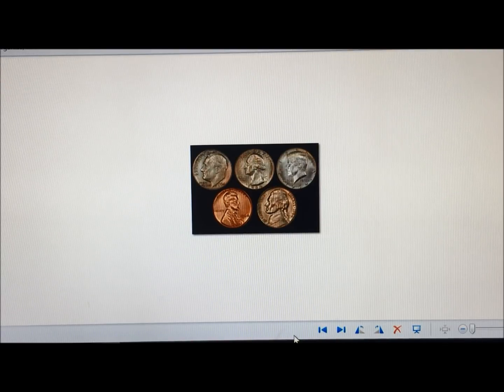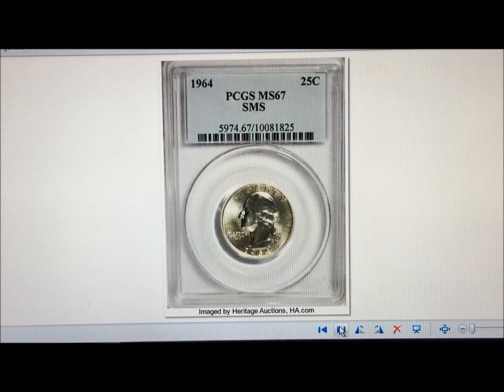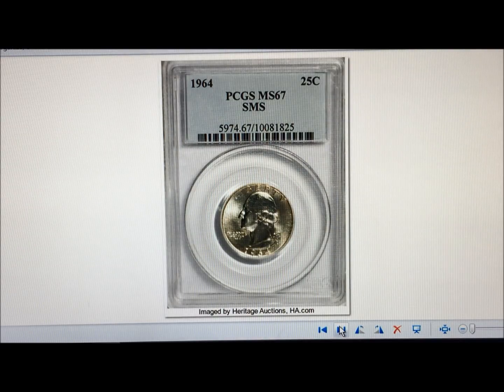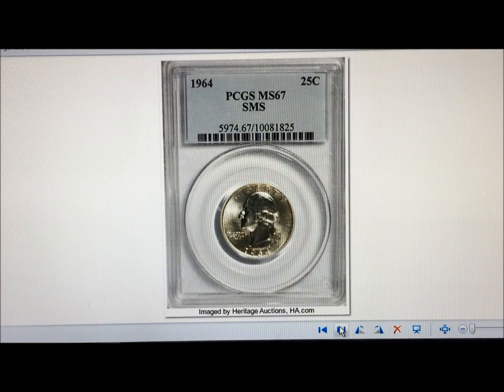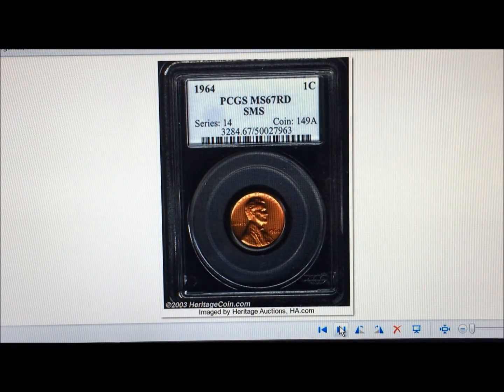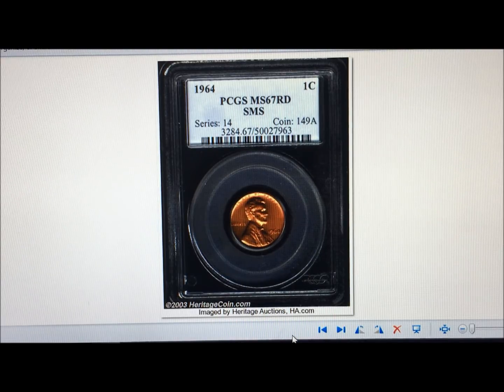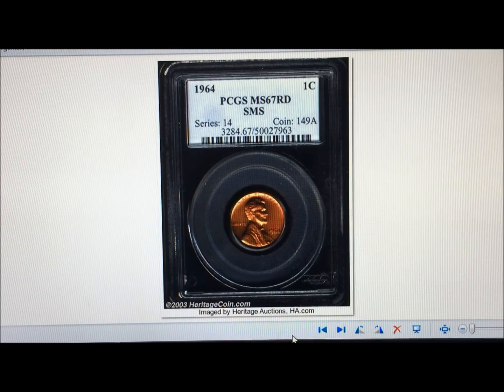1964 SMS - THE MOST RARE, MOST UNIQUE AND VALUABLE SET IN US COINAGE HISTORY WORTH HUGE MONEY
These sets suddenly appeared 30 yrs after they were made with no records of their existing prior to that! The story behind these rare, valuable and controversial coins! Very rare and valuable coins!

LINKS TO HELPFUL PRODUCTS:

The Flying Eagle and Indian Cent Attribution Guide

2017 RED BOOK FOR COINS

2017 BLUE BOOK FOR COINS

SIMPLY GREAT MICROSCOPE:
AmScope SE306R-PZ-P

2 X 2 COIN FLIP HOLDERS PENNY/DIME

2X2 COIN FLIP HOLDERS QUARTERS/NICKELS